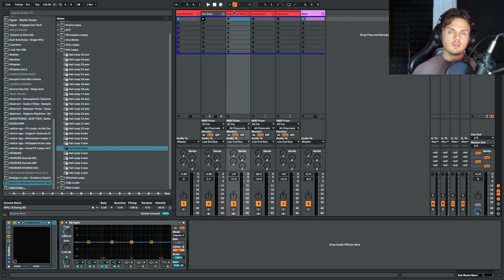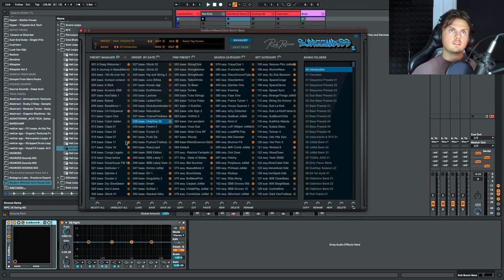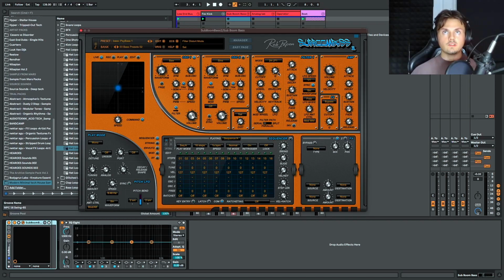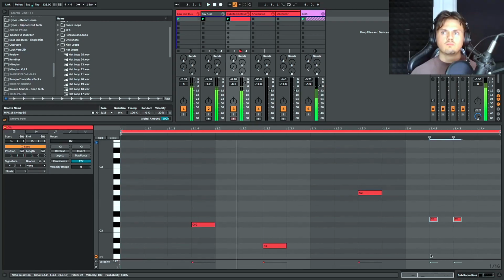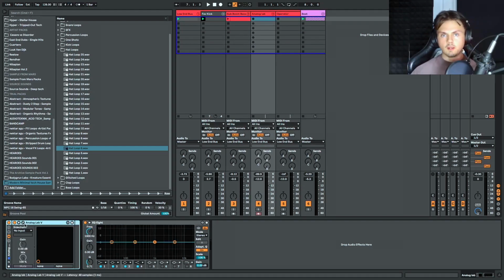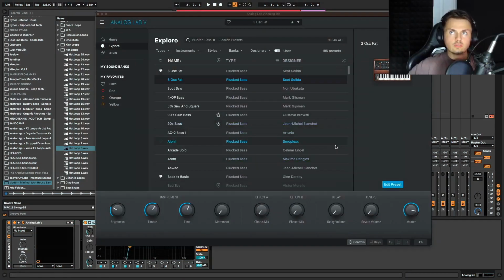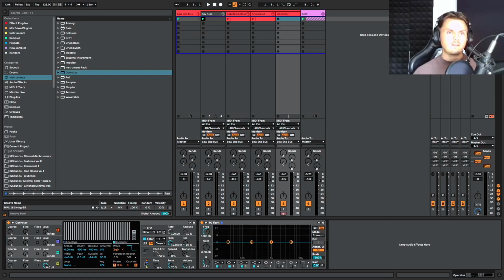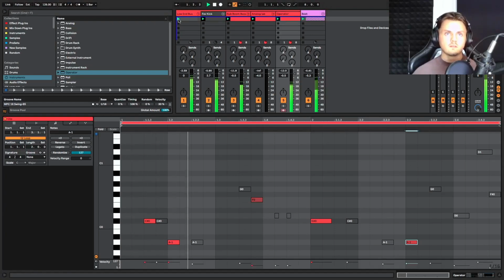The Top 3 Bass Plug-ins You NEED To Have To Make Your Next Banger!! (FREE SAMPLES/ PROJECT)